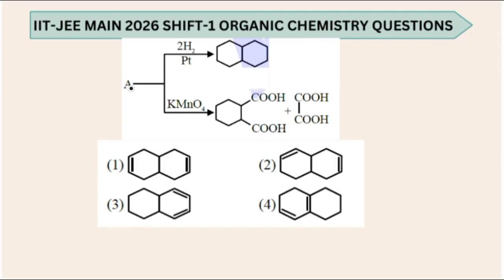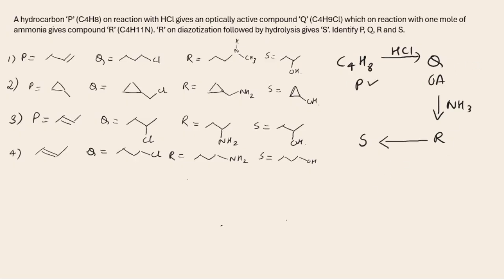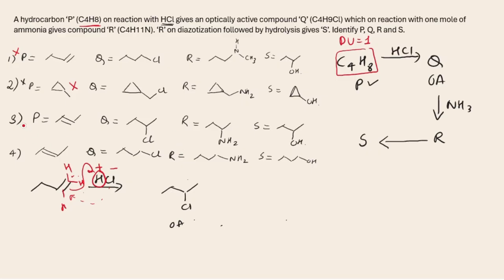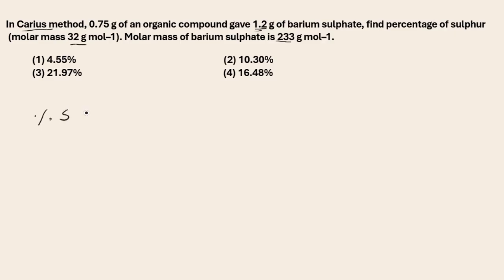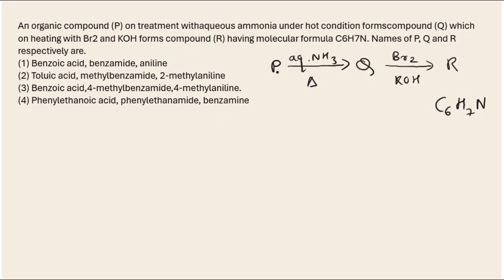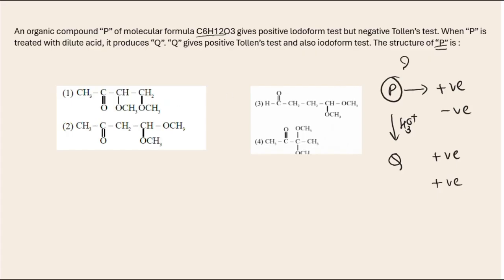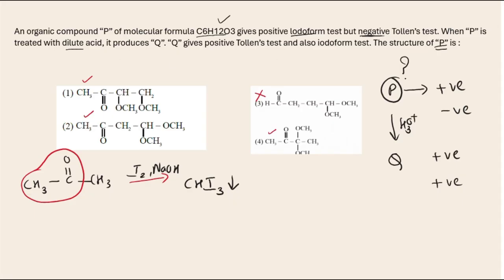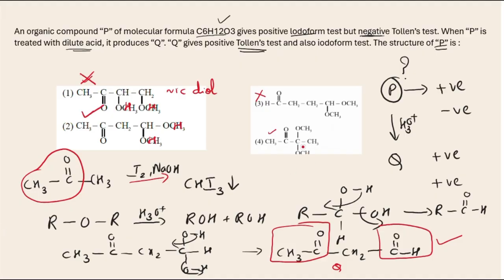JEE main 2026 session-1 Chemistry questions solved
In this video I have explained in detail how to solve JEE main 2026- session 1 questions.
Some of the questions involve ,
In Carius method, 0.75 g of an organic compound gave 1.2 g of barium sulphate, find percentage of sulphur (molar mass 32 g mol–1). Molar mass of barium sulphate is 233 g mol–1.
An organic compound (P) on treatment with aqueous ammonia under hot condition forms compound (Q) which on heating with Br2 and KOH
forms compound (R) having molecular formula C6H7N. Names of P, Q and R respectively are?
An organic compound “P” of molecular formula C6H12O3 gives positive lodoform test but negative Tollen’s test. When “P” is treated with dilute acid,
it produces “Q”. “Q” gives positive Tollen’s test and also iodoform test. The structure of “P” is :